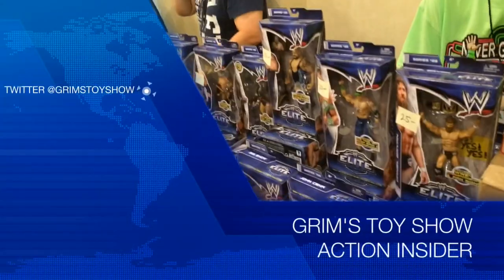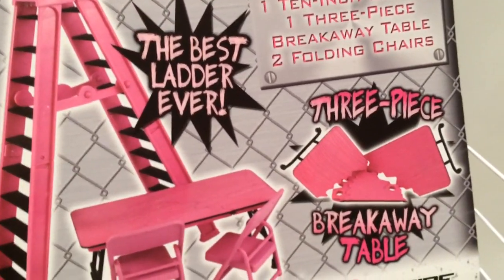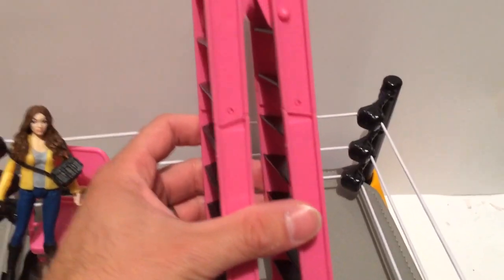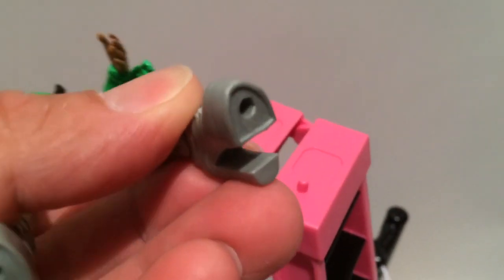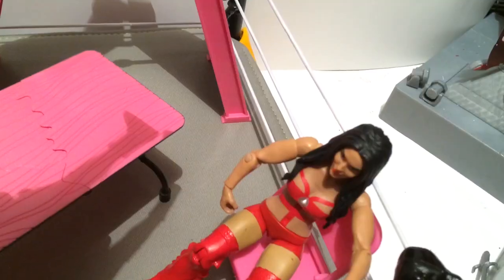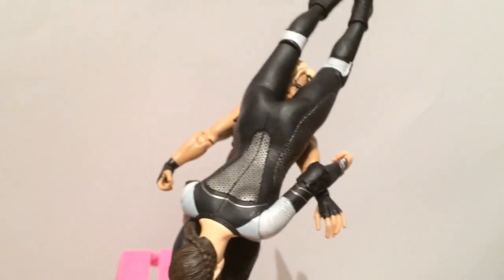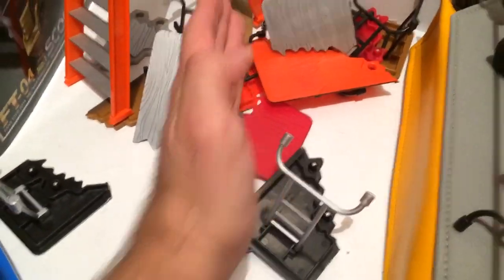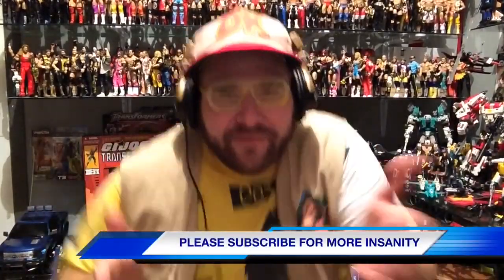Ultimate Table Ladder and Chairs PLAYSET! RSC Exclusive wrestling figure toy grapple gear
Grims Toy Show brings to you an epic wrestling action figures accessories review! This time its the Ringside Collectibles Exclusive Ultimate Table and Ladder Playset with Breakaway action, 2 chairs, Table that breaks apart in 3 pieces, and the biggest sturdiest ladder for WWE figures ever!